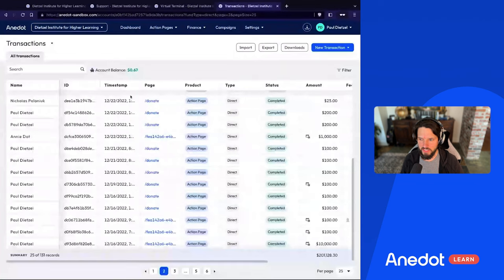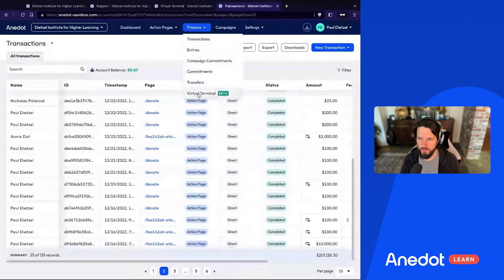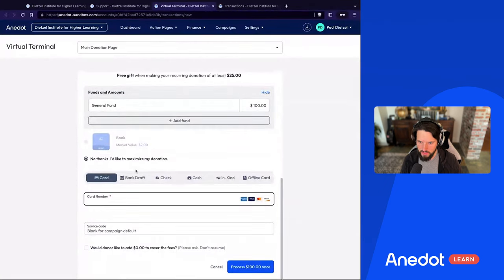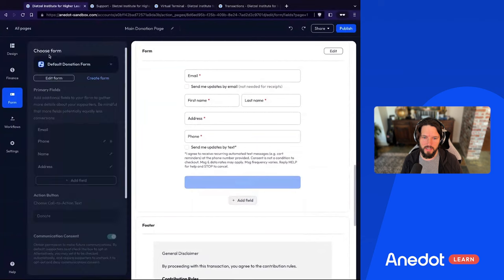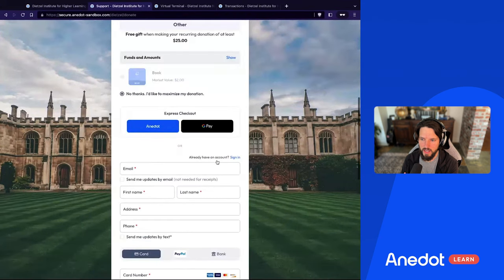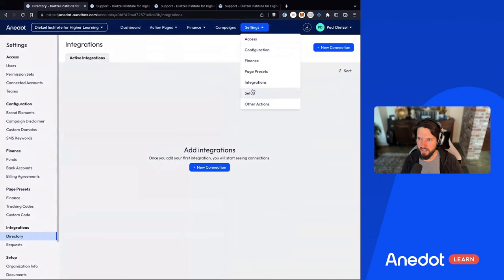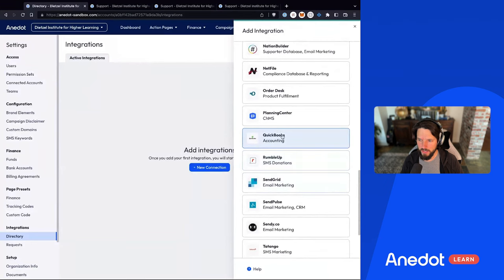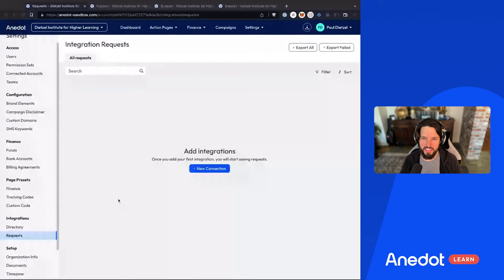Anedot Learn: January 2023 Product Update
In this Anedot Learn, hear from our CEO, Paul Dietzel, about our January 2023 product updates.